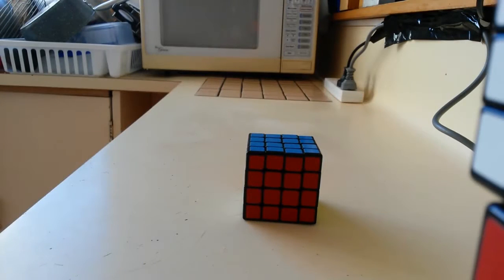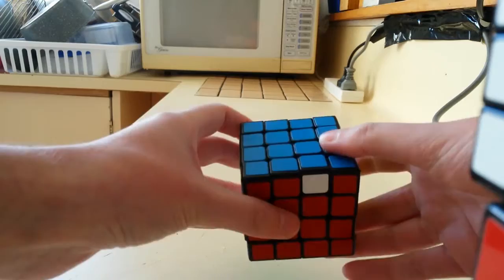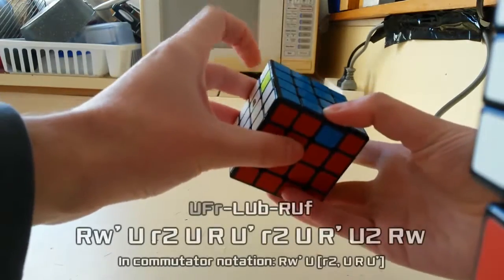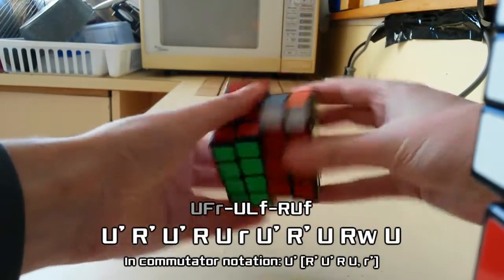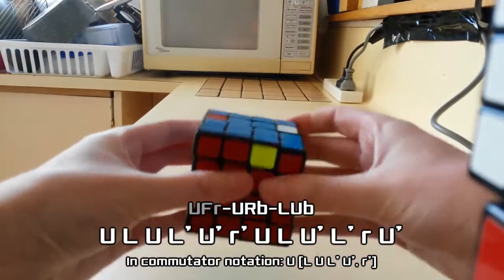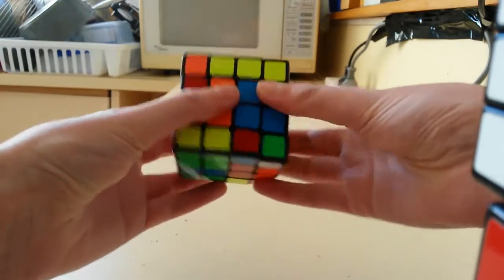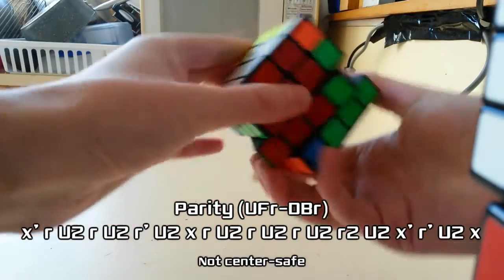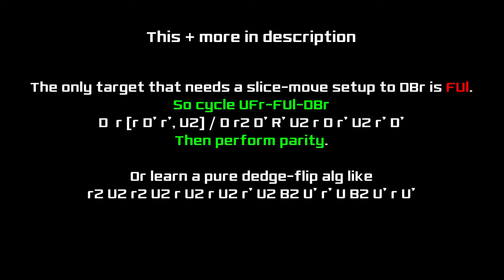TuRBo wings "tutorial" (UFr Buffer) - For 4BLD+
You'll need an understanding of TuRBo for 3BLD, and a general understanding of 4BLD to find this useful. Incredibly niche.

-Algs-

(ULf-URb) - Rw' U' r U' R U r' U' R' U2 Rw
(URb-ULf) - Rw' U2 R U r U' R' U r' U Rw

(LUb-RUf) - Rw' U r2 U R U' r2 U R' U2 Rw
(RUf-LUb) - Rw' U2 R U' r2 U R' U' r2 U' Rw

(ULf-RUf) - U' R' U' R U r' U' R' U Rw U
(RUf-ULf) - U' Rw' U' R U r U' R' U R U

(LUb-URb) - U r' L U L' U' r U L U' L' U'
alt: U' l' R U R' U' l U R U' R' U
(URb-LUb) - U L U L' U' r' U L U' L' r U'
alt: U' R U R' U' l' U R U' R' l U

Parity
This alg is better, so set up to BUr when convenient:
(UFr-BUr) - l' U2 l' U2 F2 l' F2 r U2 r' U2 l2
This is the one from the video:
(UFr-DBr) - x' r U2 r U2 r' U2 x r U2 r U2 r U2 r2 U2 x' r' U2 x

About parity not being center-safe:
The only target that needs a slice-move setup to DBr is FUl.
So cycle UFr-FUl-DBr
D  r [r D' r', U2] / D r2 D' R' U2 r D r' U2 r' D'
Then perform parity.

Or learn a pure dedge-flip alg like
Rw U2 Rw F2 r F2 l' U2 l U2 r' U2 r U2 Rw' U2 Rw'

This also means you have to execute wing parity after centers.
If you want to execute wings before centers, leave UFr-DBr swapped, and do something like putting your feet together to remember to execute parity at the end.